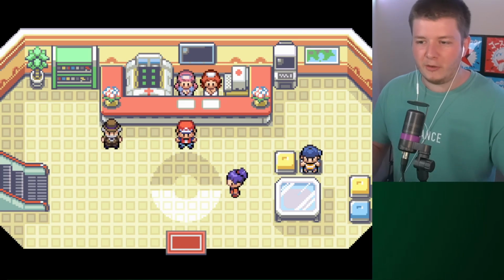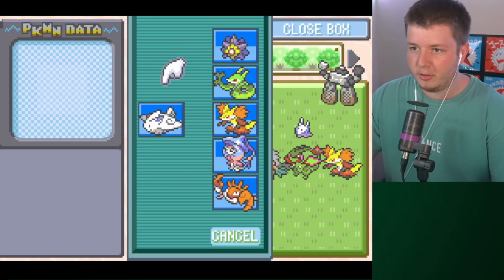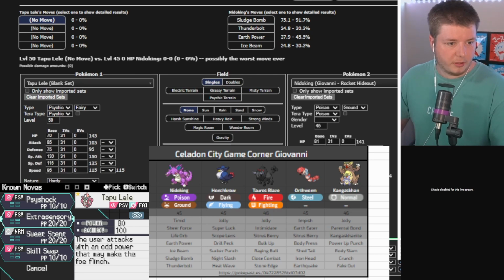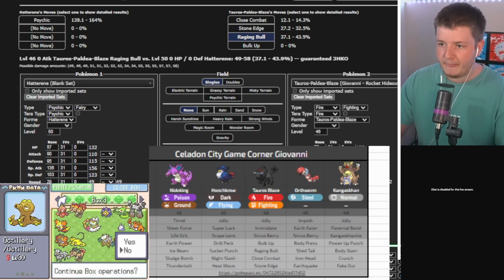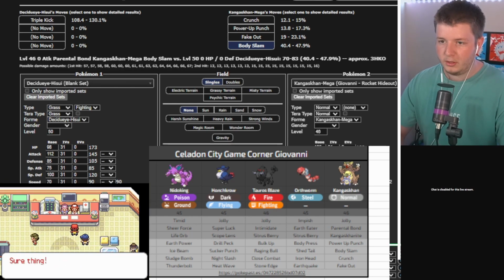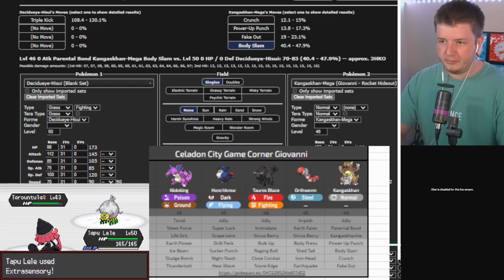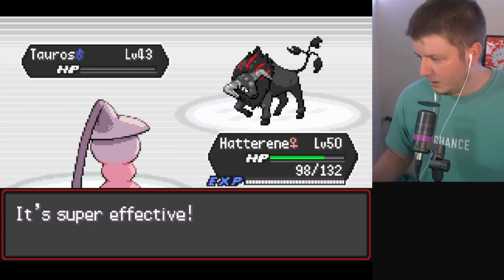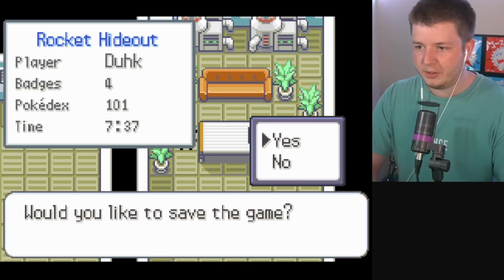THIS RUN HAS LEGS [10] | Pokemon Radical Red 4.0 NUZLOCKE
But if you feel inclined here is a link to donate!

🔴Follow my Kick!! Kick.com/duhkryptic
🔴 You can catch me live on Youtube!